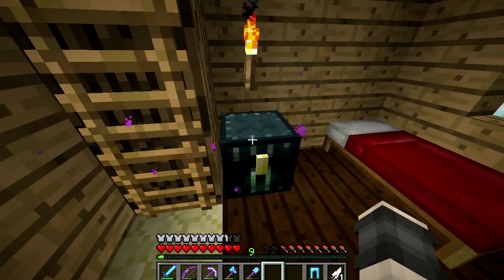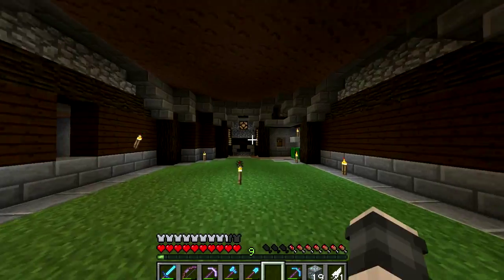QvsMC: Episode 21: Bridging Ways!